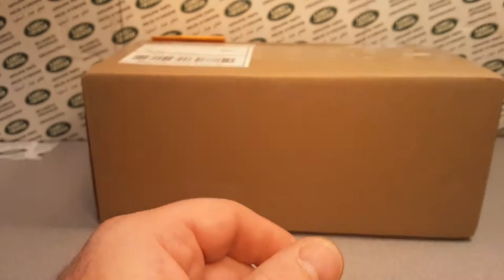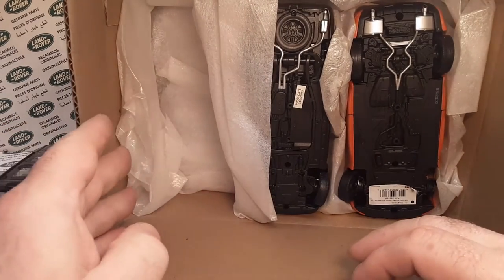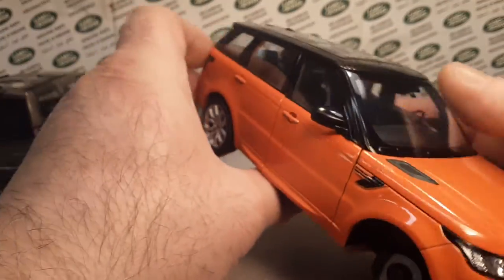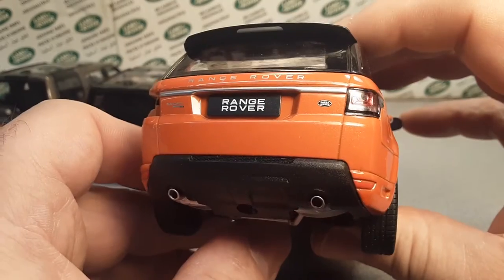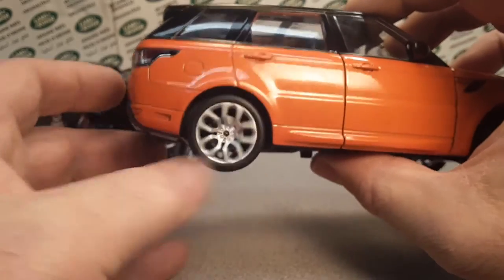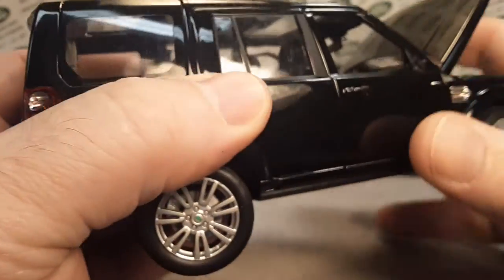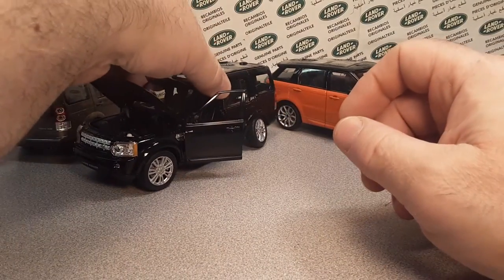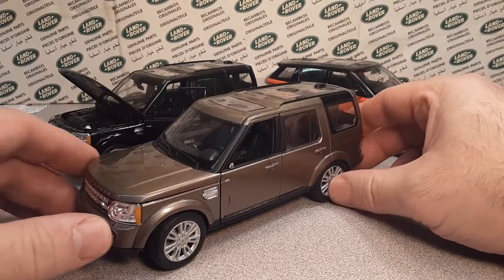Rover Land Unboxing Saturday!! Land Rover Discovery 4, Range Rover Sport WELLY BRAND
Land Rover Discovery 4
Land Rover Range Rover Sport
WELLY model brand!!
The big boys!!

My Address:
Dan Winchell